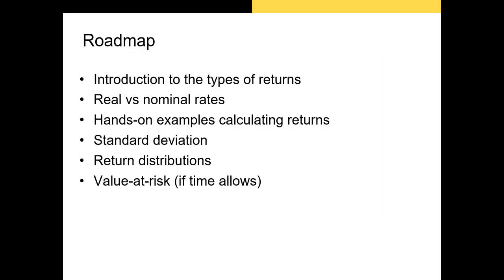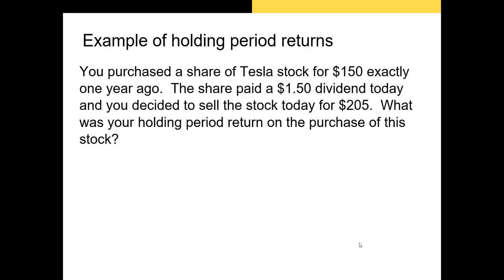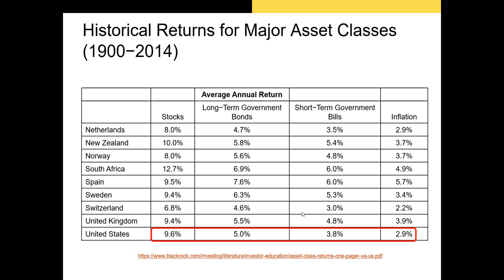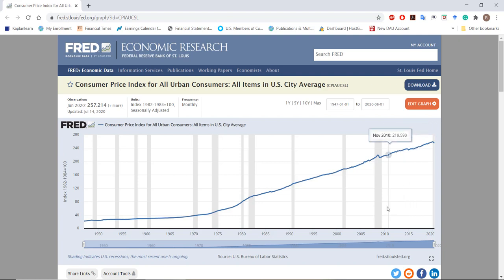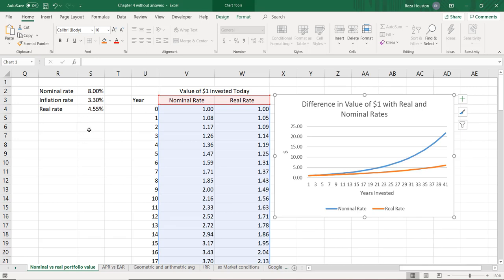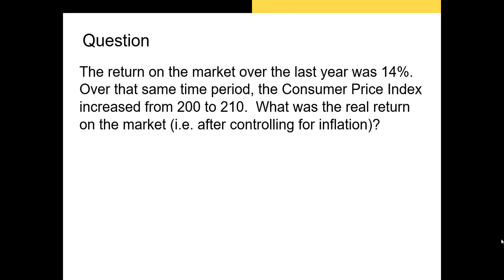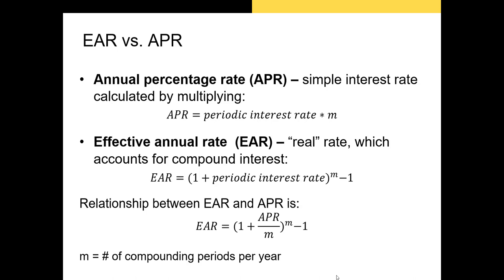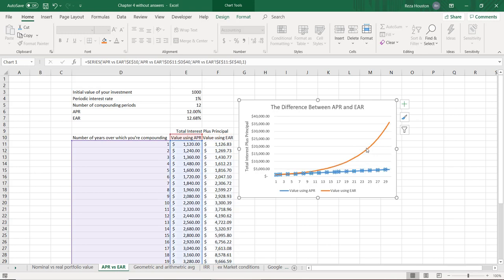Risk and Return Part 1: Calculating Types of Returns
In this video, I discuss how we calculate a variety of returns: IRR, arithmetic and geometric returns, nominal and real returns, etc.